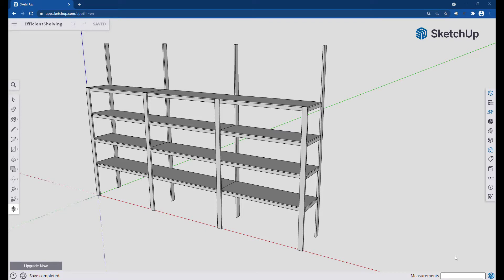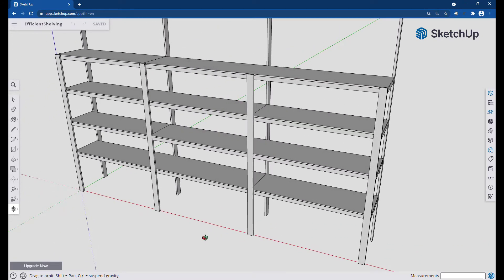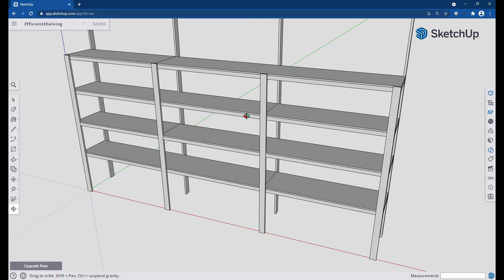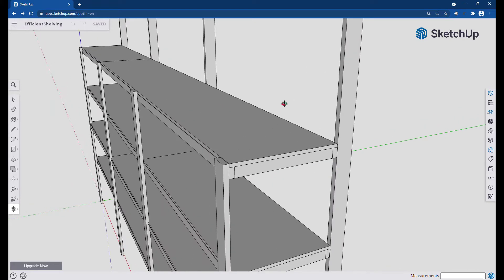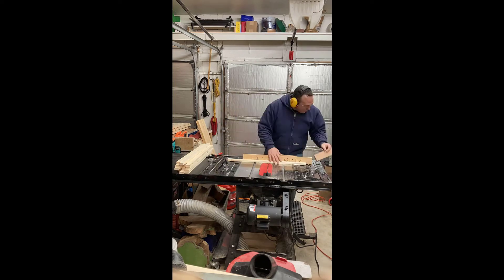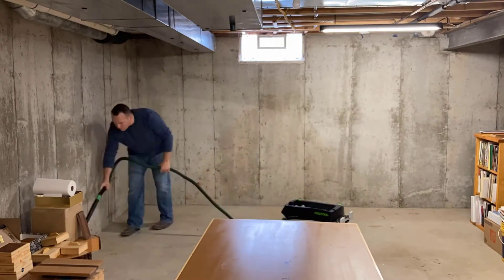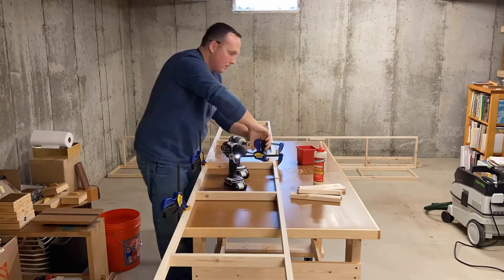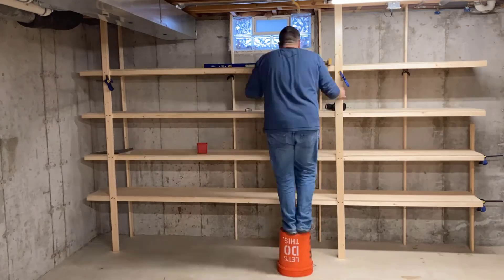Easy, efficient shelving you can make!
Simple, efficient shelving to help you get organized!  In this video, I talk about the why as I show you the how.  Check out how you can build shelving like this for your space!